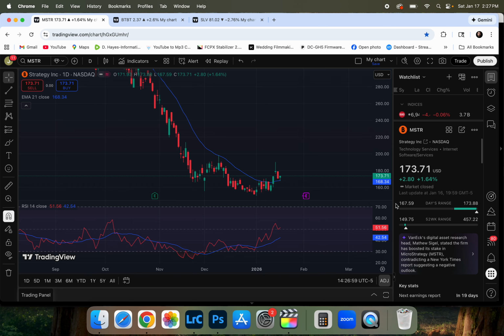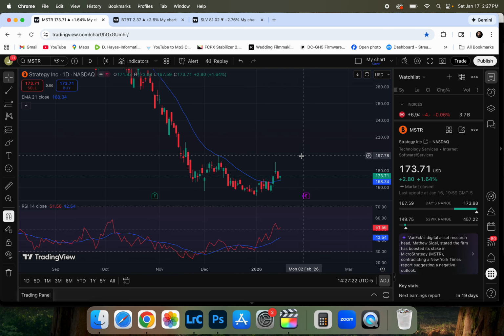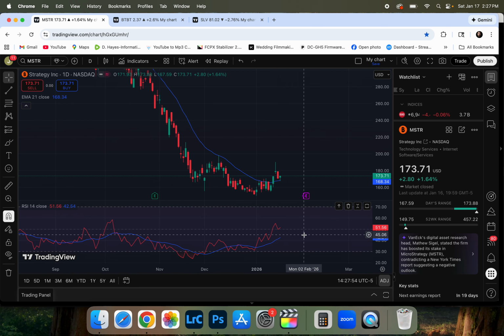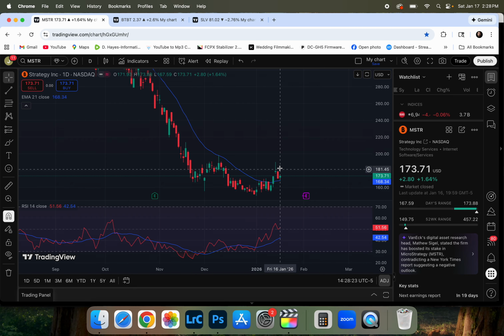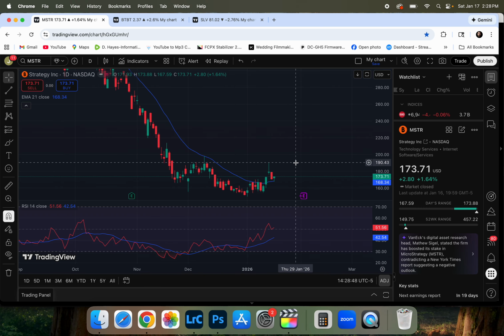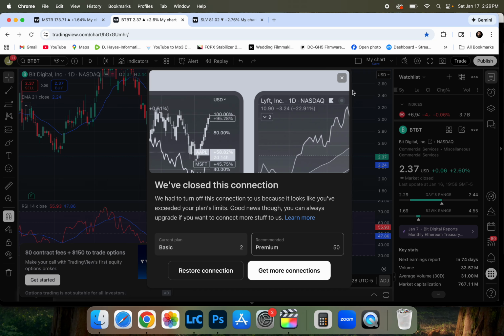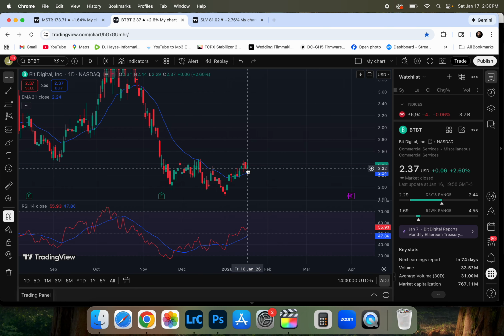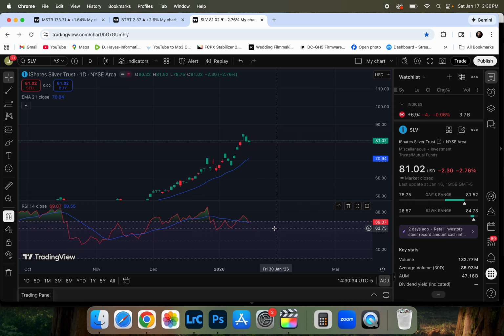The Only 2 Indicators I use - Swing Trading Made Easy!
I’m not a financial advisor, and nothing on this channel is financial, investing, tax, or legal advice. The content I share is for entertainment and educational purposes only and reflects my own opinions and personal investing journey. Always do your own research before making any financial decisions, and consider speaking with a licensed financial professional.

On this channel, I explore different stocks, ETFs, and investing strategies while sharing what I’ve learned along the way. My goal is to document my experiences, discuss market ideas, and have open conversations about investing — not to tell anyone what to buy or sell. Investing involves risk, and everyone’s situation and risk tolerance are different.

If you enjoy learning, exploring new ideas, and following along as I continue to grow as an investor, you’re in the right place. Thanks for being here!